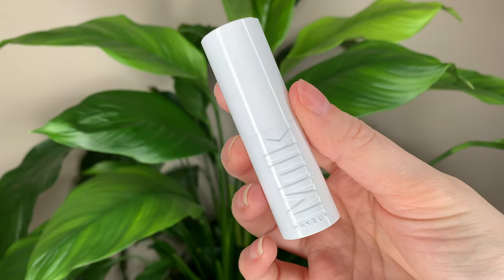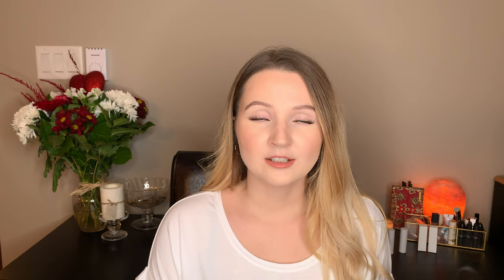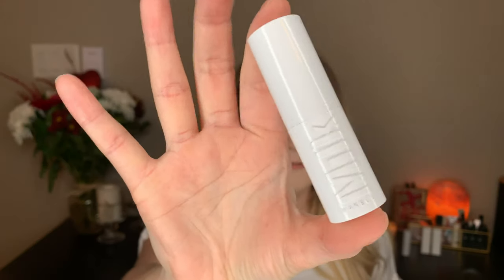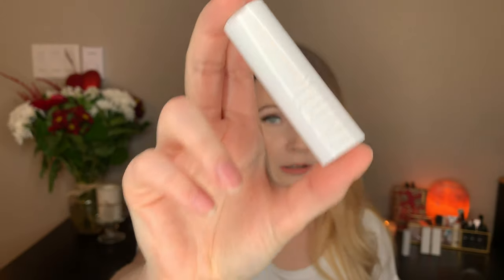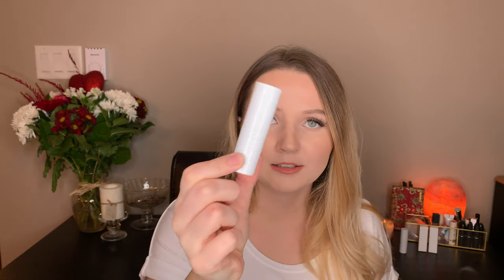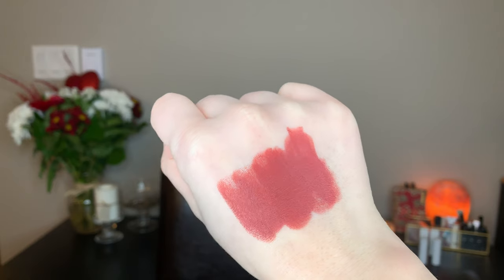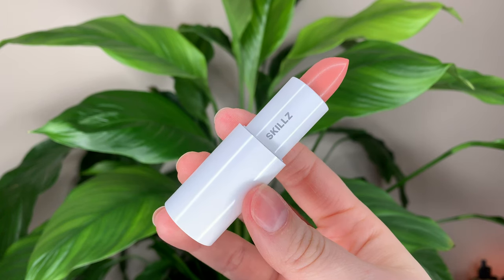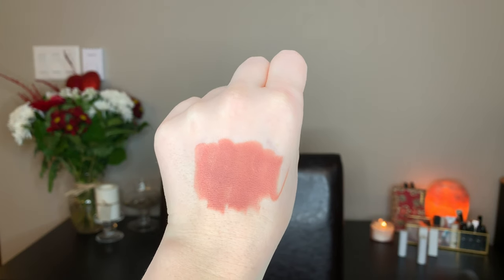NEW Milk Makeup Lip Color Review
Link to my current giveaway! Enter before or on March 5th :)

Trying out the new Milk Makeup Lip Colors (it's killing me to not spell it the Canadian way!) New formula, packaging, and 3 new shades! Does it live up to the claims?

PRODUCTS MENTIONED
Milk Makeup Lip Color (Deuces - Warm Rosy Nude)
Milk Makeup Lip Color (Skillz - Warm Peachy Nude)
$29 CAD/$24 USD